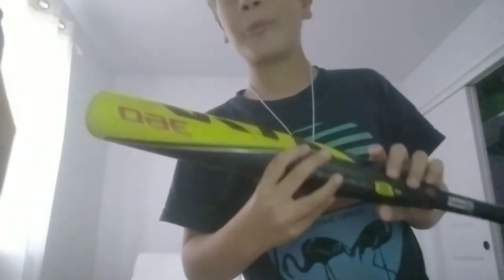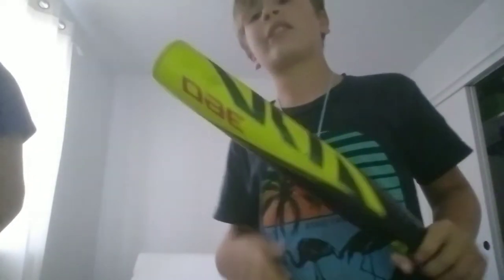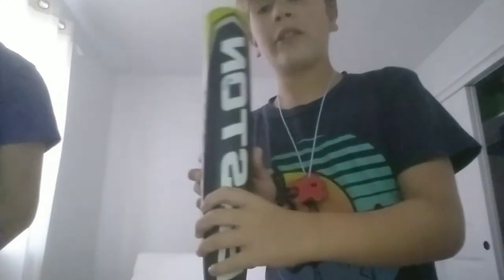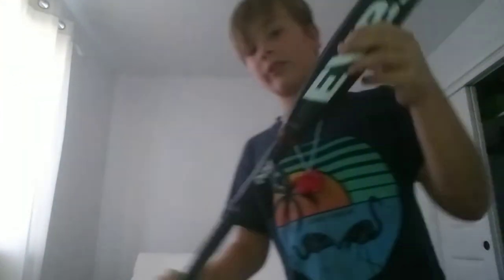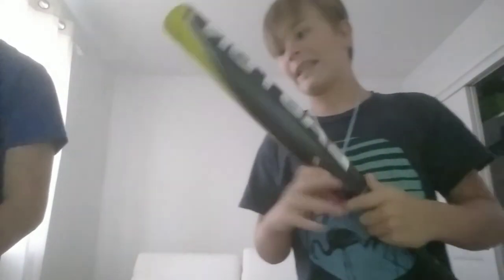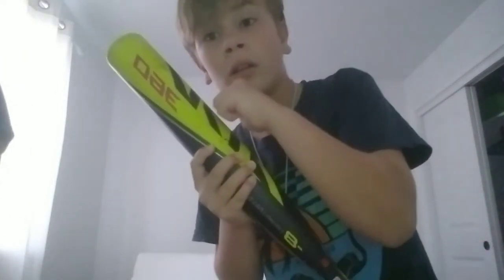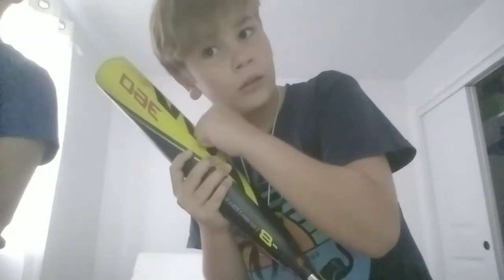bat review with my bestfriend (turn up your volume)